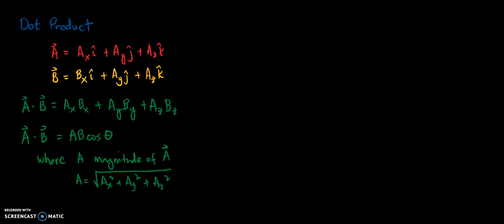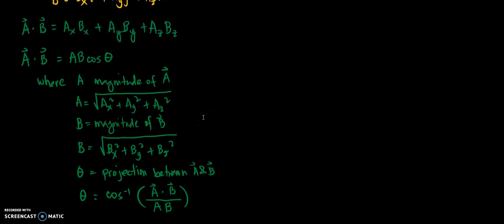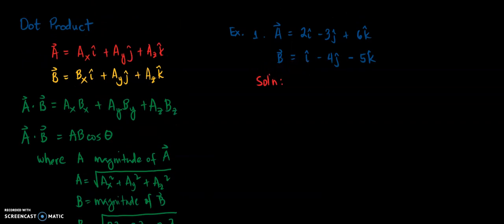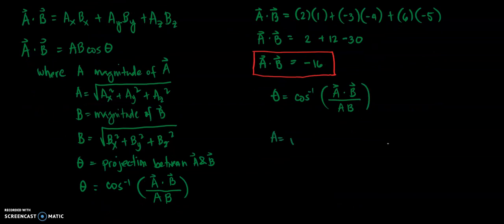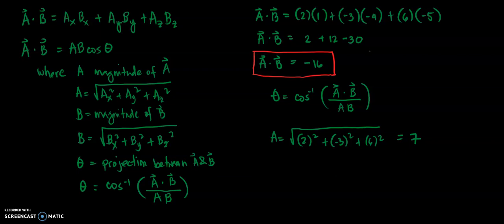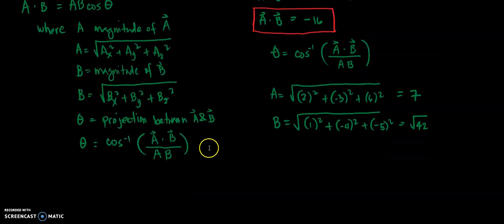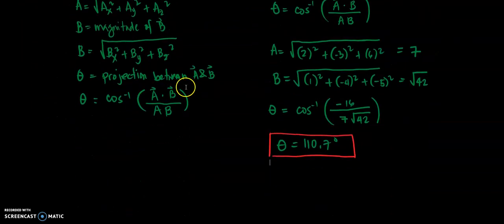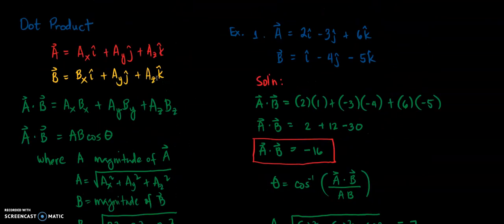Dot Product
Dot Product by DM Academy